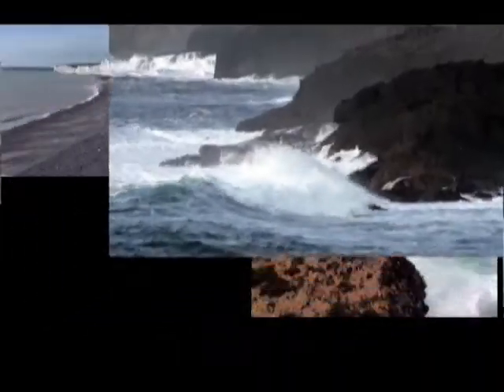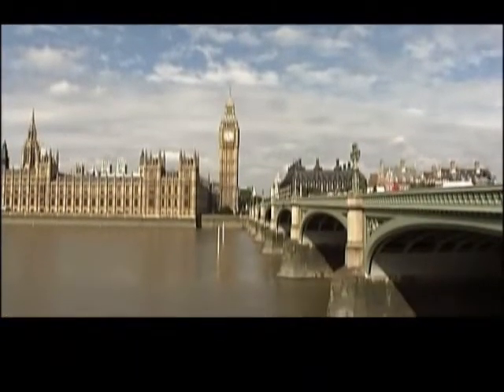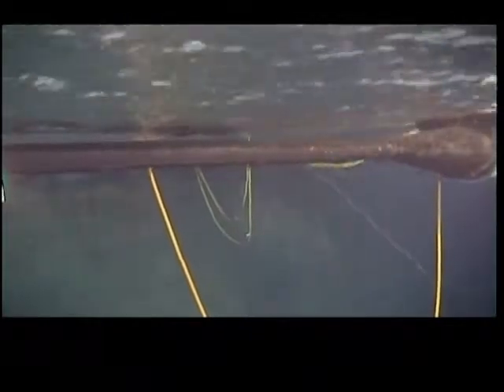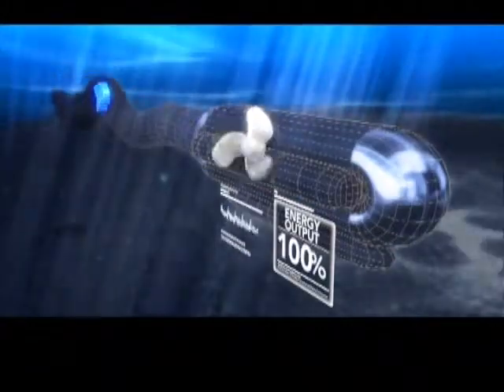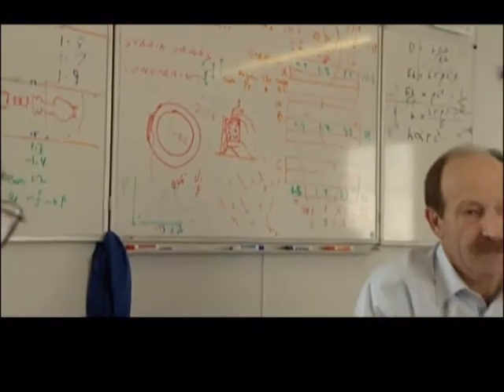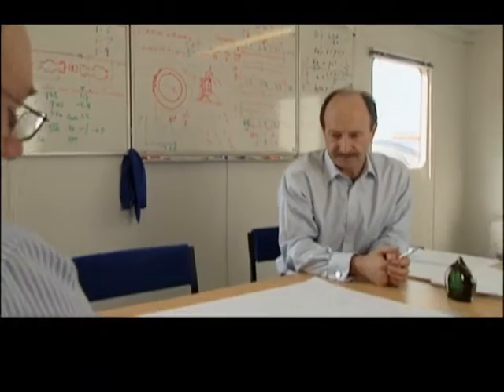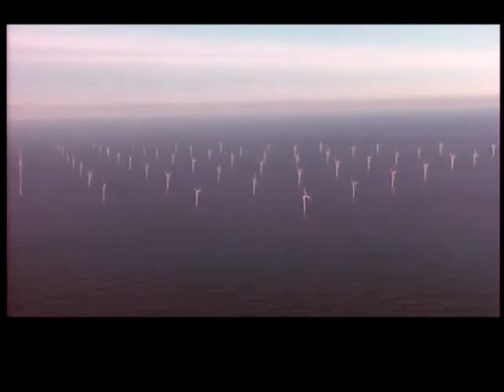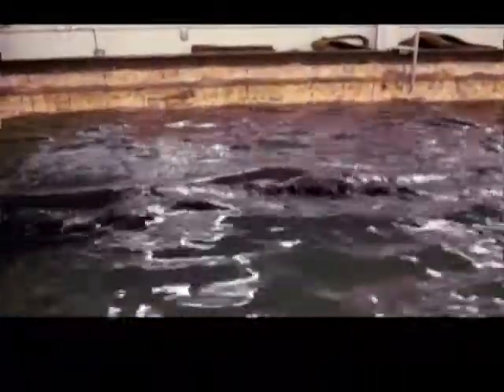Innovators, Episode 5, Part 3 of 4: Clean Energy Pioneers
May 14 (Bloomberg) -- Technologies that address the energy crisis present some of the biggest economic opportunities of this century.  Watch Innovators on Bloomberg TV on Thursdays at 9 p.m. and 11 p.m. ET, on Bloomberg TV. DISH Network: 203 / AT&T U-verse: 222 / DIRECTV: 353 / Verizon FiOS: 104.